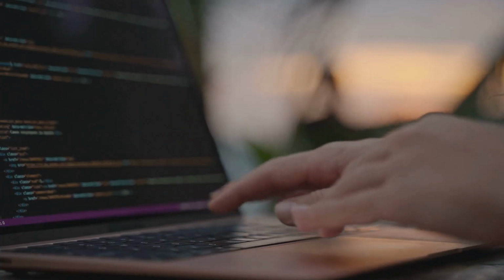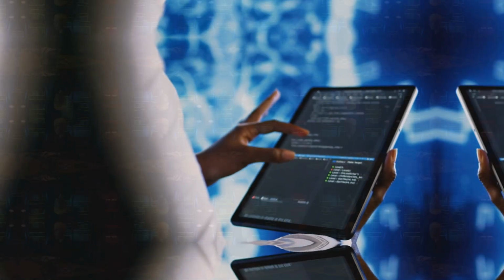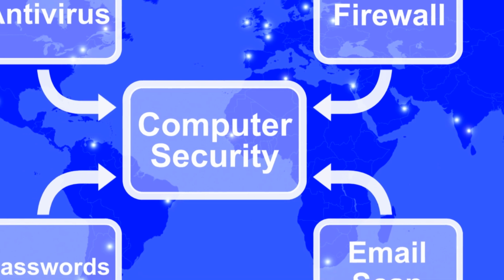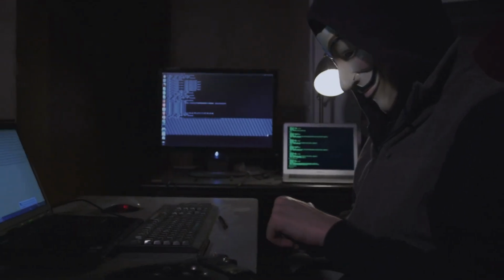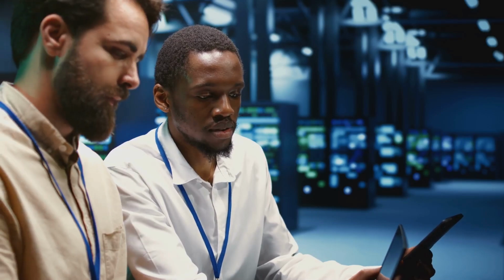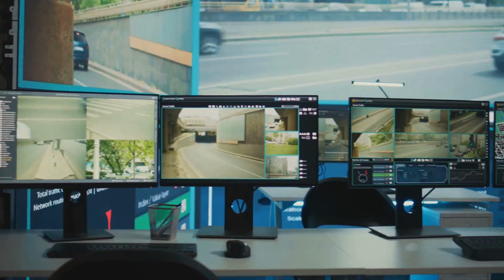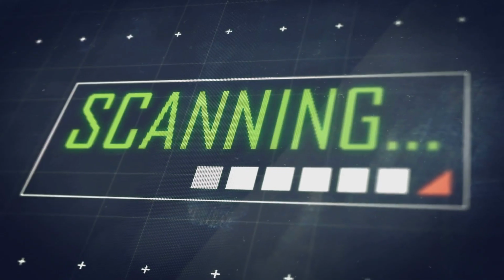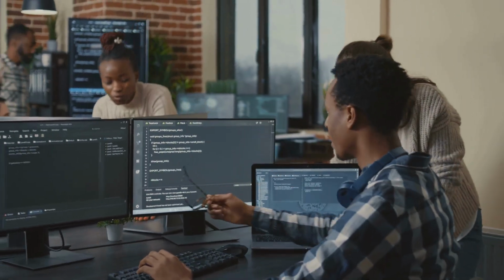The Ultimate Guide to Secure Containerization Mastery || Skillweed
🔒 Dive into the future of digital security with "The Ultimate Guide to Secure Containerization Mastery"! 🌟 In this essential video, we unravel the secrets to mastering secure containerization for your applications. Learn how to protect your data and streamline your workflows with cutting-edge techniques while maximizing efficiency. Whether you're a developer, IT professional, or simply interested in enhancing your cybersecurity skills, this guide has everything you need! 🚀 Discover best practices, tools, and real-world case studies that empower you to build secure, scalable software solutions.

Ensuring the security of containerized environments is essential for protecting applications and data. This video outlines the best practices for robust container security, including image scanning, runtime security, network segmentation, and more. Learn how to effectively secure your containers and maintain a safe and reliable infrastructure.